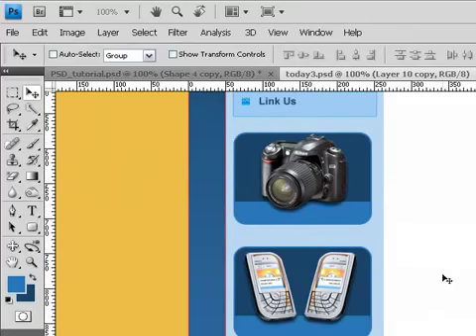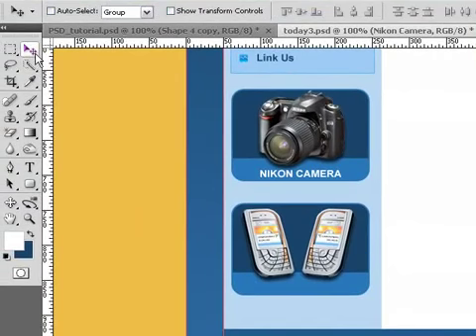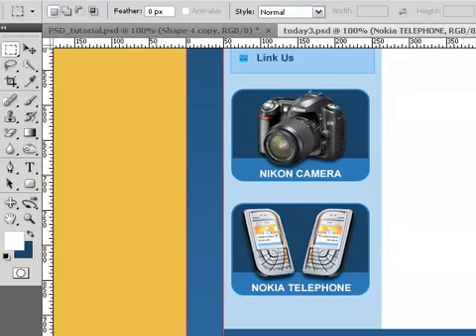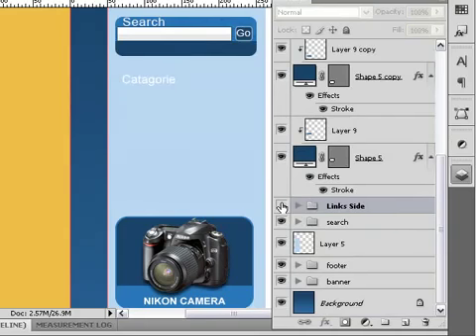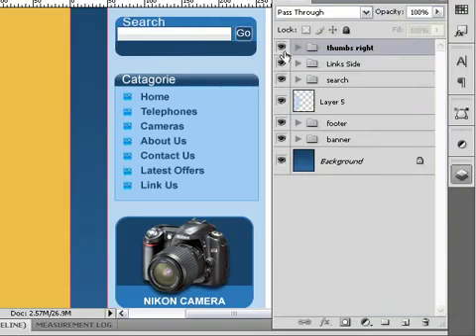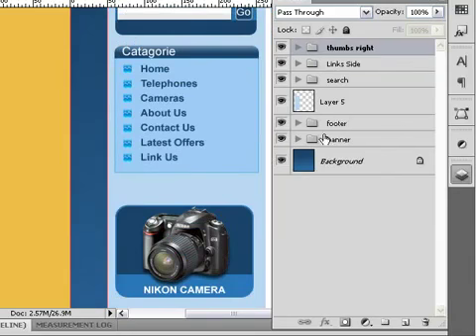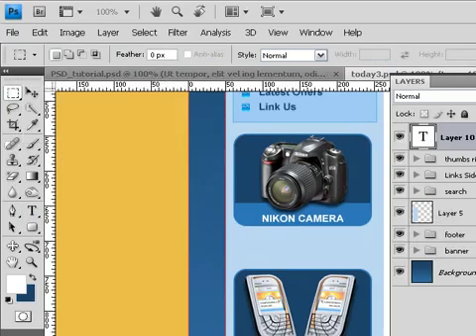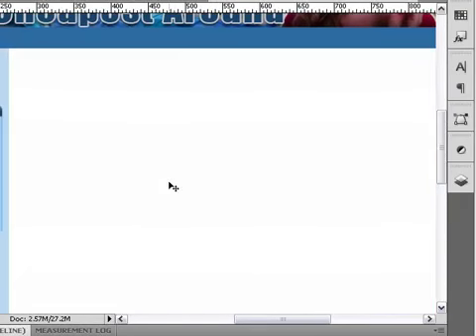10 Electro Shop Add Text to to Sidebar